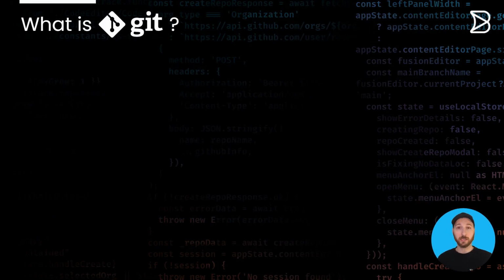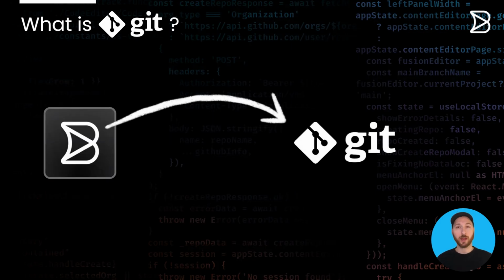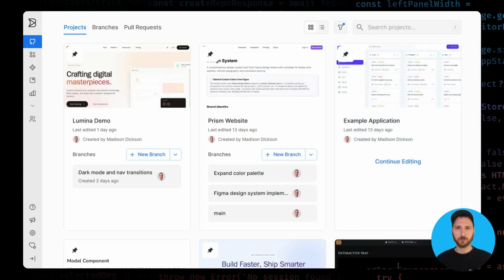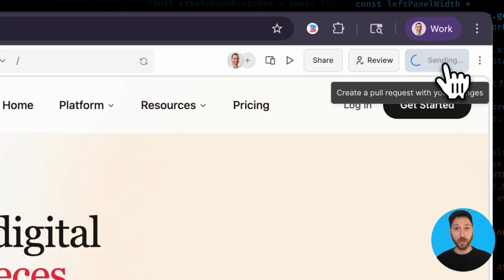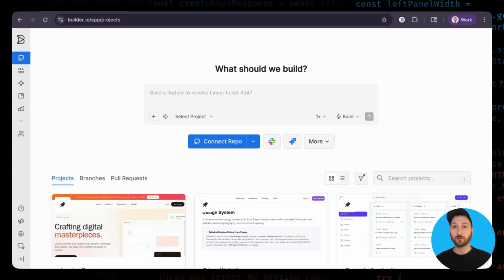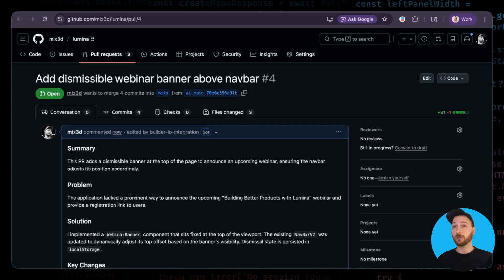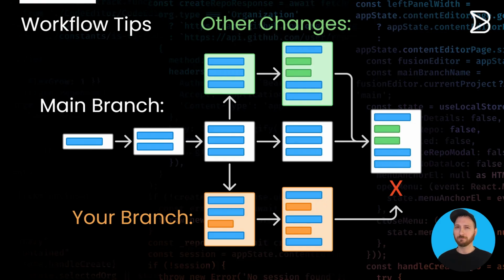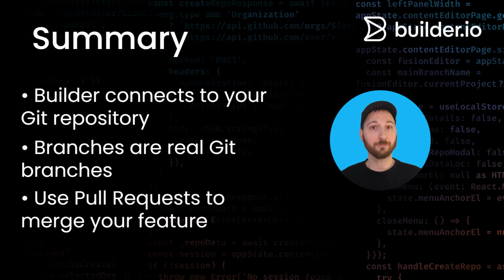Builder Projects & Git for Beginners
Builder connects to your Git repository so the AI can learn your component library and code style. This walkthrough covers Git workflows in Builder: creating branches for isolated work, understanding how your existing patterns inform code generation, and submitting pull requests that fit your team's review process.

00:00 Introduction
00:18 Git and Version Control
01:02 How Projects and Branches Work
01:44 The Workflow
02:20 Pull Requests Explained
03:06 Builder Best Practices
03:32 Summary